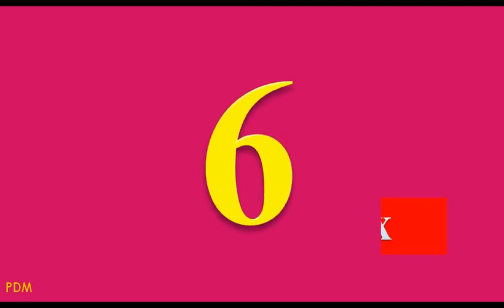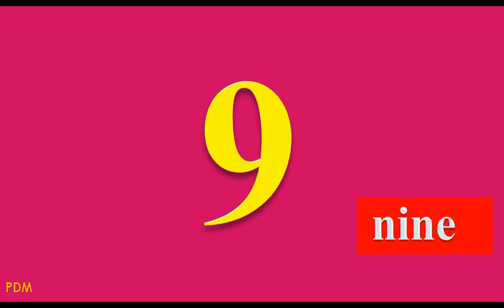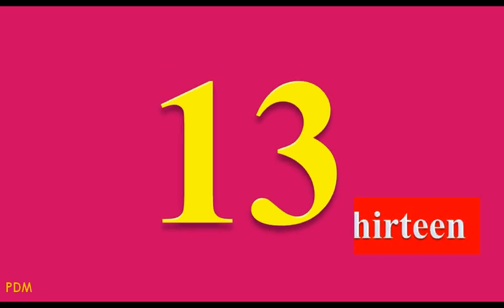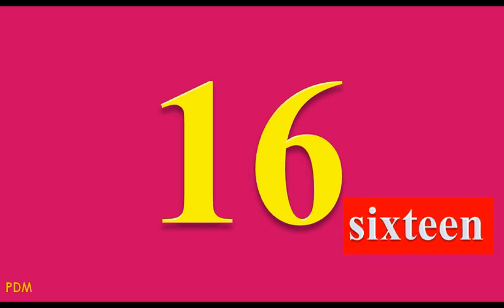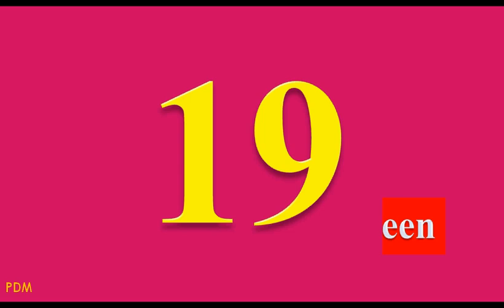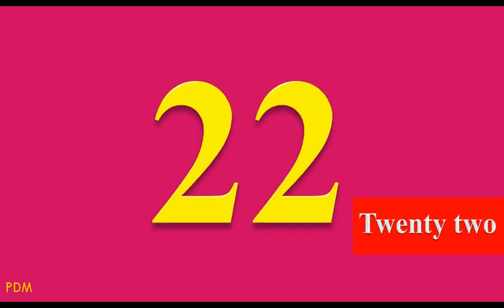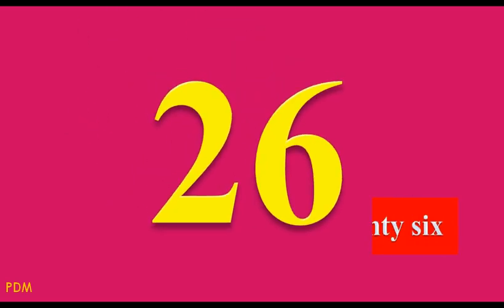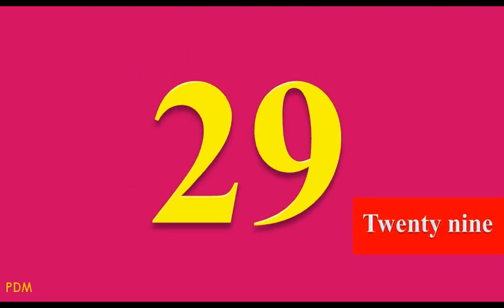1-30 Numbers | Spellings 1 to 30 | Counting Numbers 1 to 30 | Preschool Learning Videos For Kids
1-30 Numbers | Spellings 1 to 30 | Counting Numbers 1 to 30 | Preschool Learning Videos For Kids English pronunciation; Numbers | Count to 30 | Numbers 1 to 30 | 1-30 Spelling in English | 1 to 30 Counting Songs | 1-30 Number song | Counting Numbers 1-30 for Preschoolers | Counting Numbers for Kindergarten

Number1-10
Number1-20

@पी डी एम चाईल्ड स्टडी   @PDMCHILDSTUDY